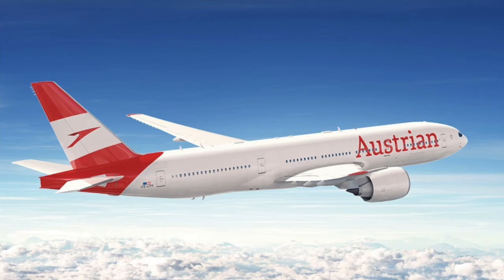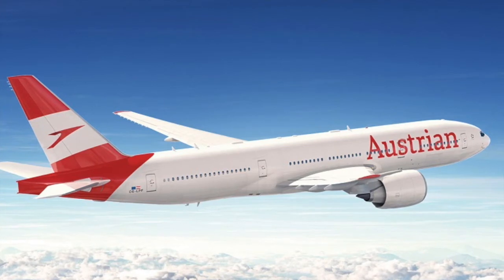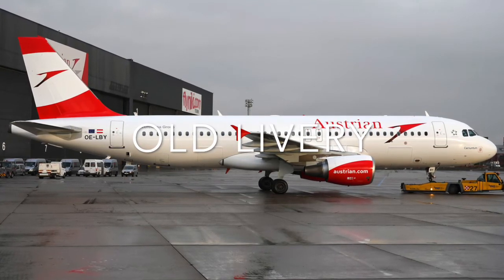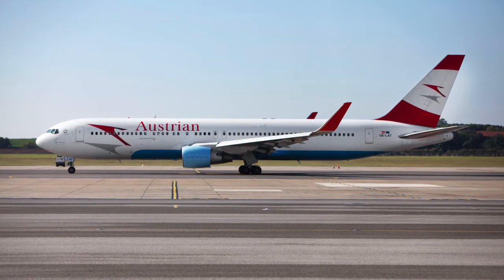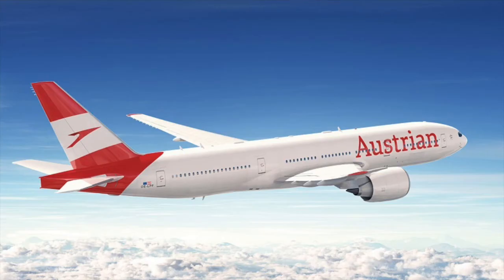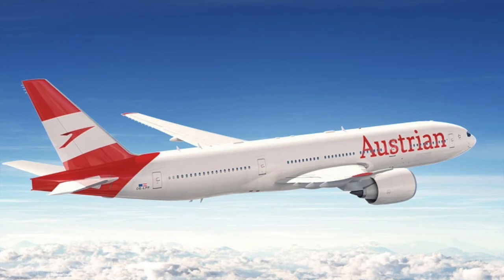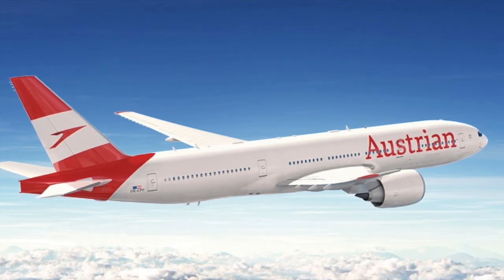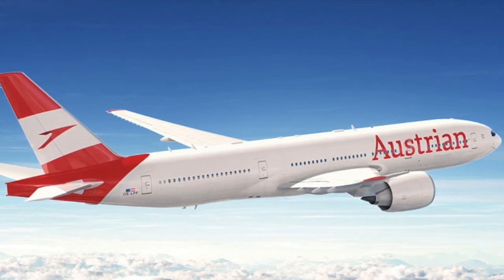AUSTRIAN AIRLINES' NEW LIVERY